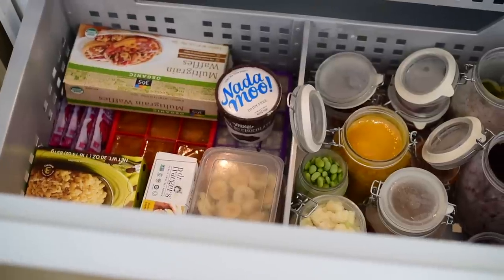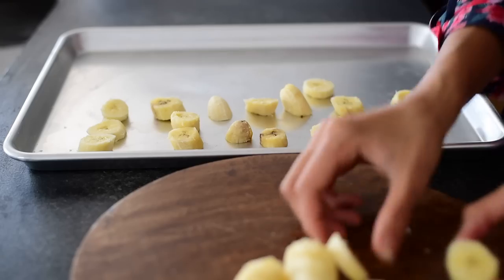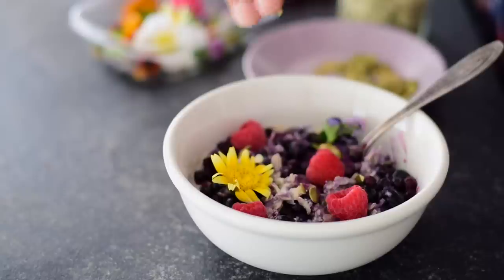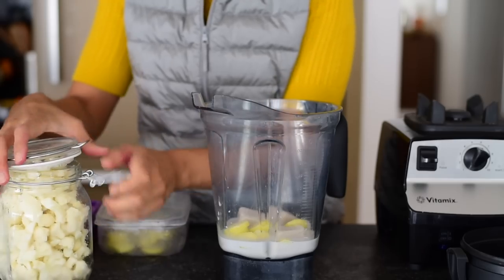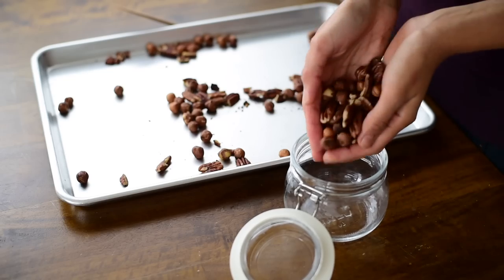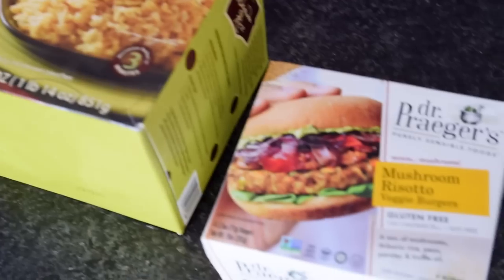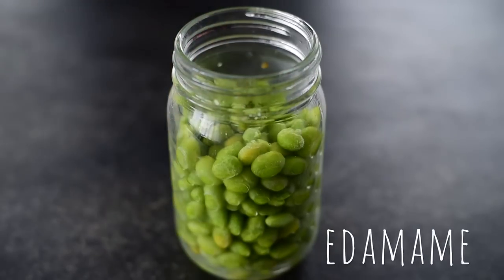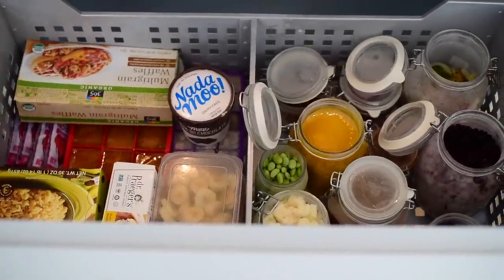WHAT’S IN MY VEGAN FREEZER | vegan freezer meals + essentials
Learn how to smartly stock your freezer so you can have delicious, healthy meals in just a few minutes. I hope you enjoy this tour of my vegan freezer! Full list of items are below.
HOW TO ORDER MY COOKBOOK, The Vegan Instant Pot Cookbook

I'M EXCITED TO MEET SOME OF YOU! I'm doing a few cookbook tour events this summer and I hope you'll join me! I'll update this space as more info becomes available and more dates are added.

For orders outside of North America: search on the Amazon page in your home country OR visit the Book Depository:

*90+ delicious vegan recipes made in the Instant Pot*
MY VEGAN FREEZER LIST

• Almond milk ice cubes
• Frozen bananas
• Frozen berries
• Frozen zucchini
• Frozen cauliflower
• Multigrain waffles
• Organic edamame
• Frozen mixed vegetables

*MUSIC CREDIT*